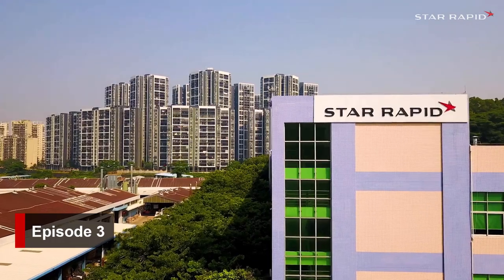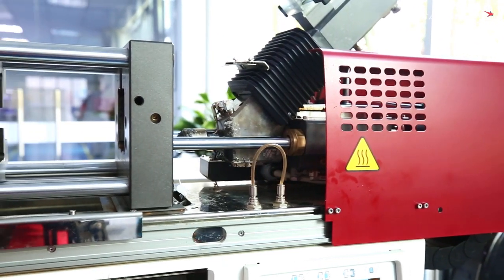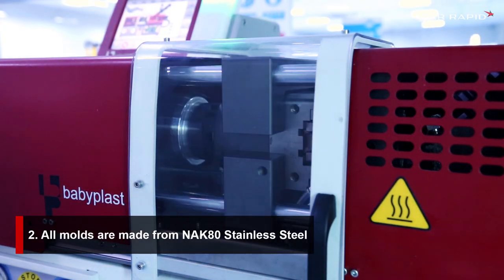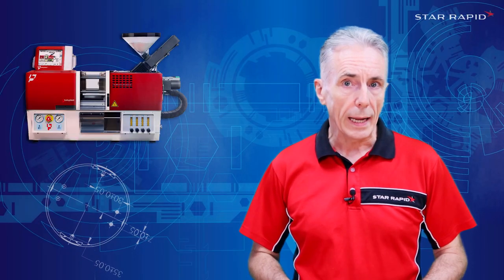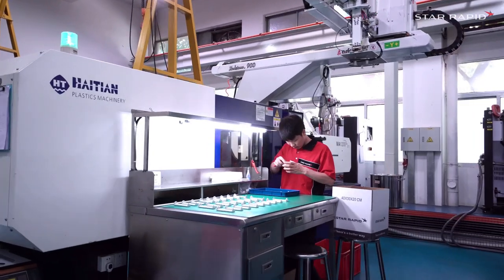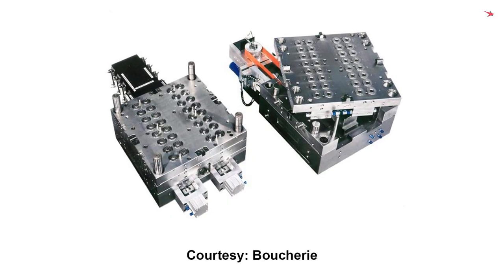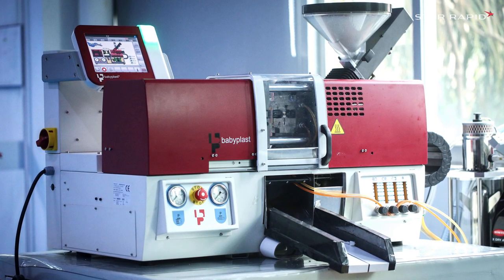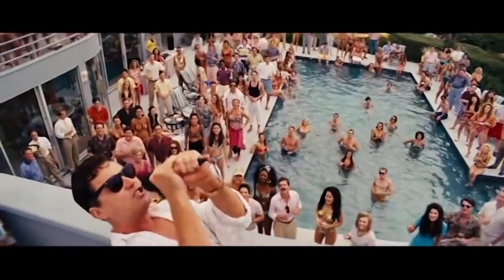8 Reasons Why You Should Be Using a BABYPLAST MICROMOLDING Machine | Some Serious Engineering - Ep3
8 Reasons why you should be using a Babyplast Micromolding machine. In this episode Gordon explains Babyplast Micromolding Machine.

Micromolding is a specialized form of plastic injection molding, optimized for making parts on the smaller end of the scale.

This is Some Serious Engineering - Episode 3.

Small precision plastic parts are increasingly important for emerging applications in medicine, microfluidics, electromechanical devices, pharmaceuticals and more.

The Babyplast 10/12 is a fully-hydraulic, digitally controlled micromolding machine capable of making high precision parts in millimeter scale. It has many unique features optimized for micromolding, including a unique resin heating system that ensures uniform plastic temperatures to reduce stress on every part.

With a small footprint and low energy consumption, the Babyplast is economical to operate and can also be cycled more quickly than a full-sized machine.

Plastic Injection Molding is the most widely used mass-production process in modern manufacturing. It’s so popular because useful products of every conceivable size, shape and function can be made quickly and efficiently with reliable and repeatable performance.

Micromolding Parts Image Courtesy